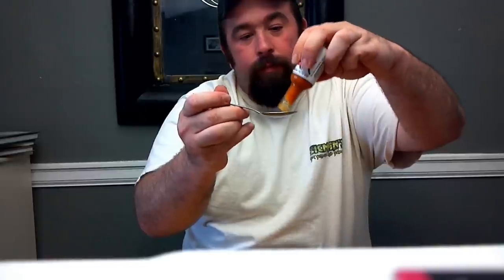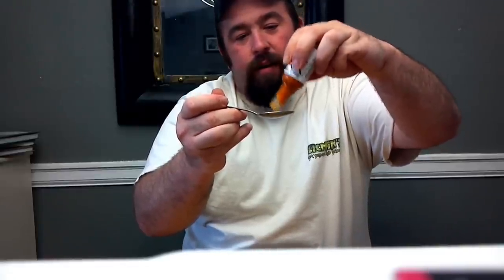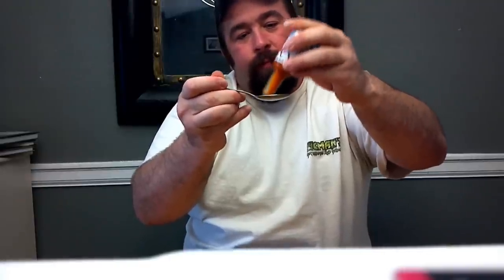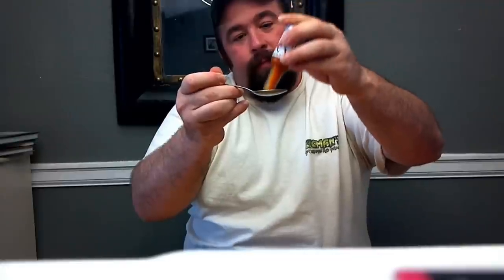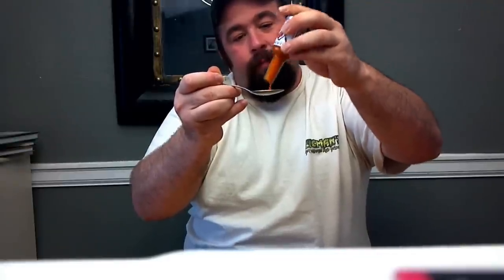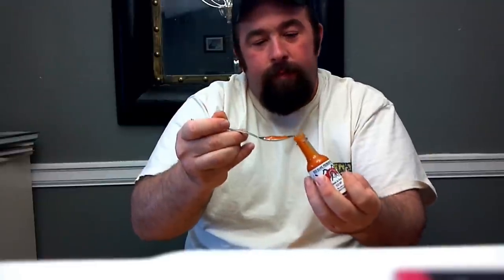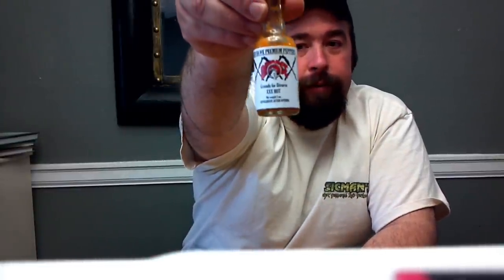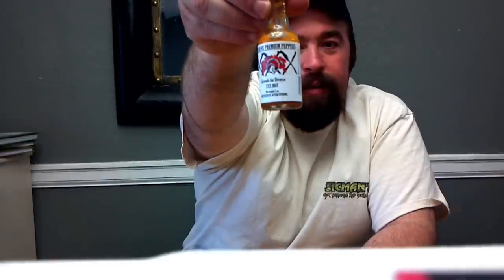Cory Huck's Red Hawk GFD Review.mp4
Cory reviews Red Hawk Premium Peppers' Grounds for Divorce XXX sauce at the ATX Spring Suds 'n' Buds get together.